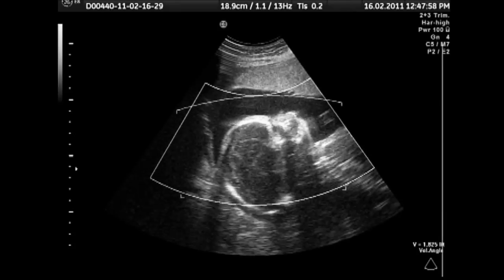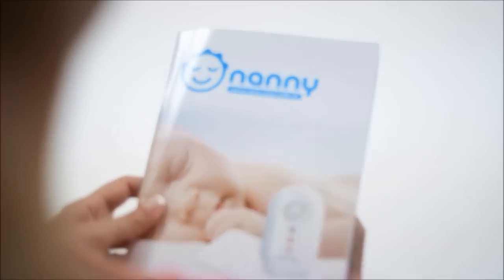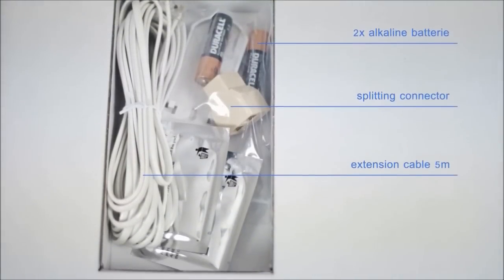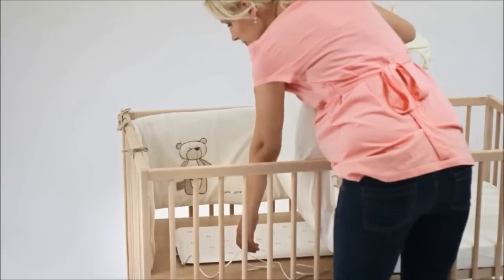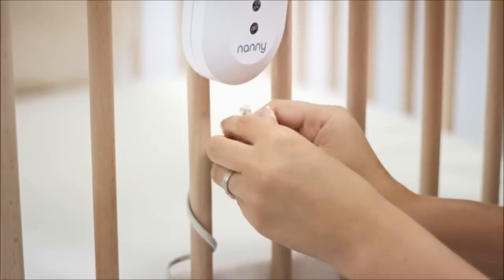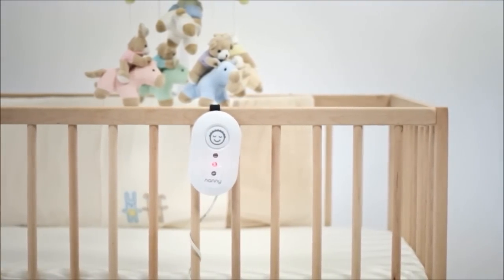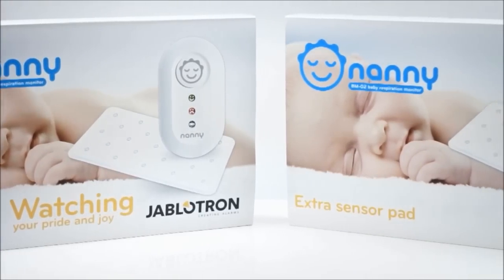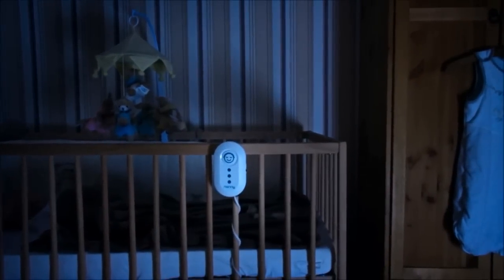Nanny Baby Respiration Monitor BM-02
Features of the Nanny Baby Respiration Monitor BM-02 and how to use the device.